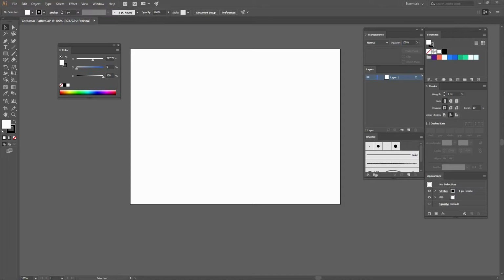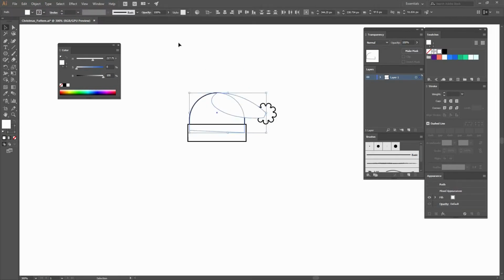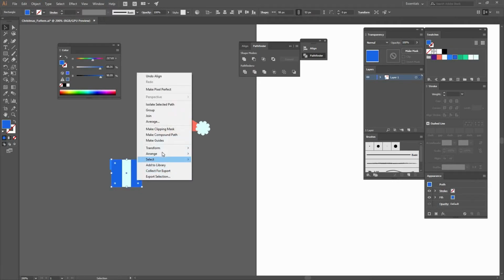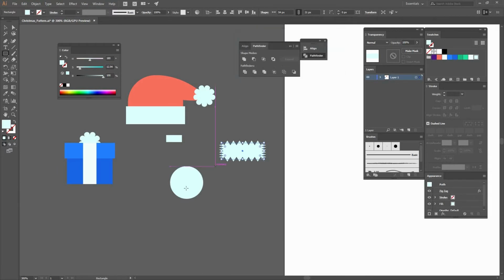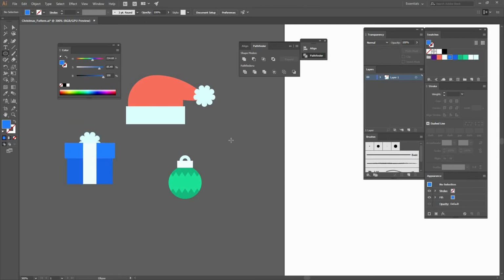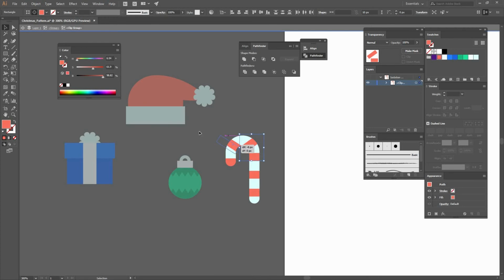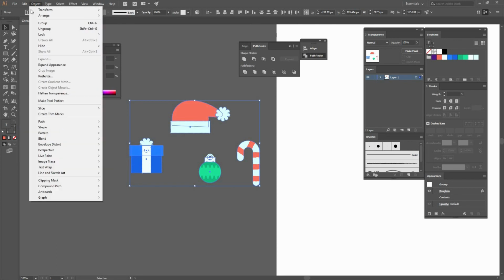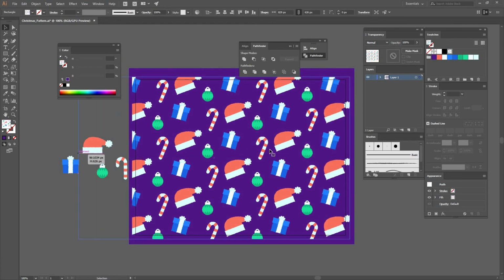Graphic Design: Make a Festive Pattern (beginner) | Freepik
Be original with your Christmas presents this year and make this lovely festive pattern that you can apply to your gift wrap, notebooks, mugs, etc.